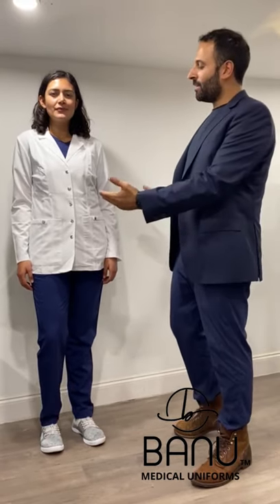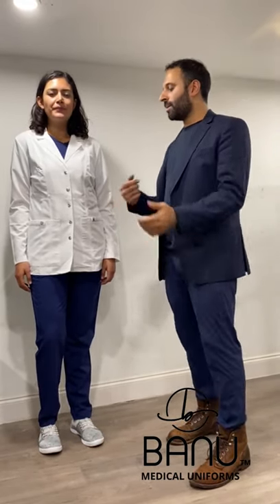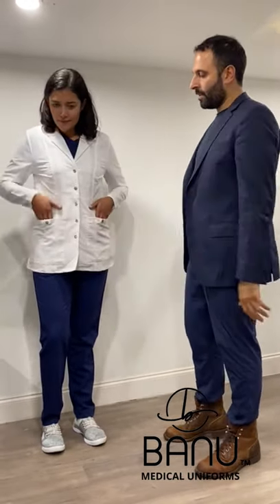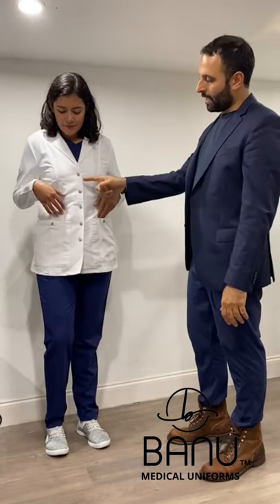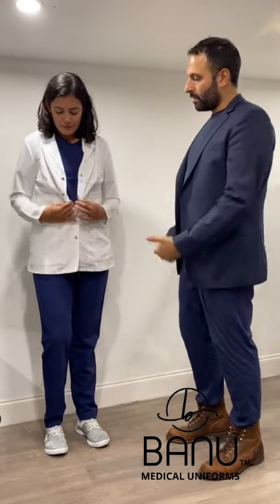Women's Coral Lab Coat By Banu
Banuuniforms.com